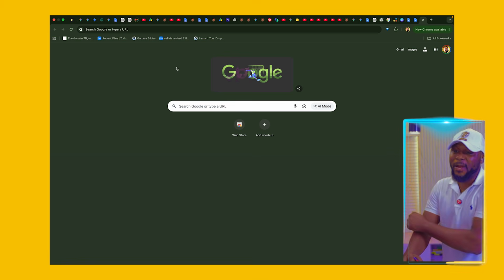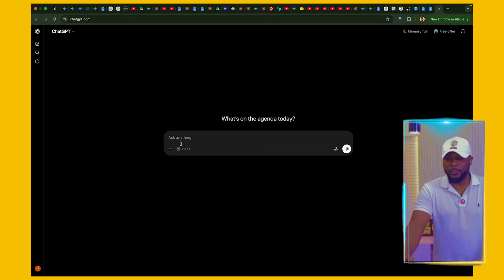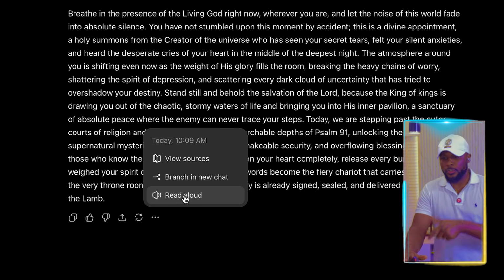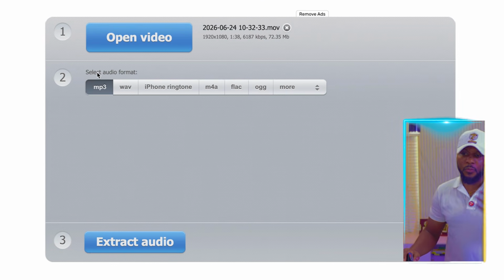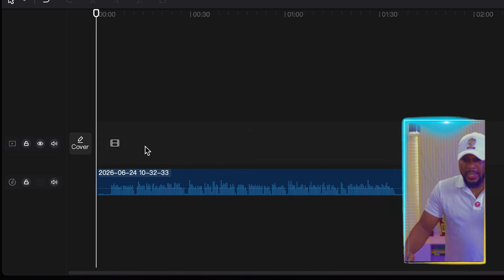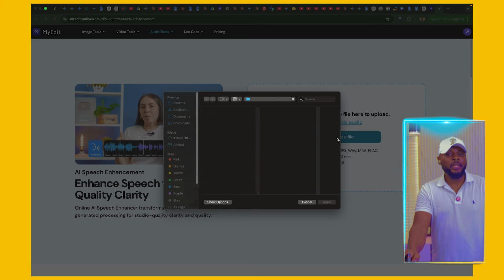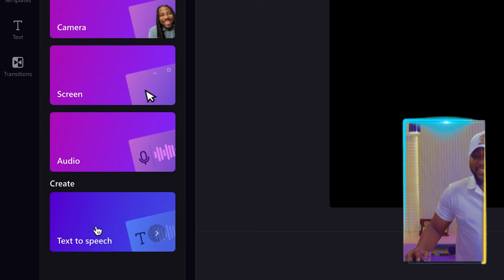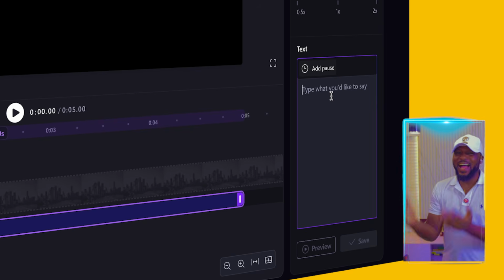ChatGPT Can Generate FREE Unlimited Voiceovers? (Here's How)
Want to generate free UNLIMITED voiceovers for your faceless YouTube channel without spending a dime on expensive monthly software subscriptions? In this video, you will learn the exact step-by-step blueprint to create ultra-realistic, human-sounding AI voiceovers completely for free using CHATGPT.

If you are running a faceless YouTube channel, YouTube Automation Channel, or text-to-speech content platform, you already know that paying for premium voice software cuts deeply into your hard-earned monthly revenue. The good news is that you don't need to purchase pricey packages anymore. This full tutorial covers a brand-new, completely free method using accessible free ChatGPT, web tools and software to bypass character limits and unlock endless, high-fidelity audio generation.

Give it a try and thank me later.

🎯 BOOK A PRIVATE 1-ON-1 CLARITY SESSION

Overwhelmed and unsure where to start? Let's map out your personal path to profit together. I'll help you identify the right digital skills, eliminate confusion, and build a clear action plan toward financial freedom.

📲 JOIN THE INNER CIRCLE — FREE TELEGRAM COMMUNITY

🏆 ABOUT THIS CHANNEL — 7 Figure Boss Academy

Welcome to the home of high-income digital skills!

This is your go-to resource for making money online, leveraging Artificial Intelligence, and mastering the digital tools that create real, sustainable income. I break down complex strategies into simple, actionable steps — so you can implement fast and see results.

Every week we dive deep into:

🤖 AI & Automation — ChatGPT, Midjourney & AI tools that save time and scale income
🛠️ High-Income Digital Skills — Web design, content creation & social media growth
📈 Financial Markets — Forex Trading, Cryptocurrency & smart Investment strategies
💼 Online Business Ideas — Profitable side hustles & scalable business models for 2026
📊 Digital Marketing — SEO, social media marketing & paid ads that convert
💡 Personal Finance — Money management, passive income & building long-term wealth

My mission is simple: simplify the complex, and empower you to achieve financial freedom from anywhere in the world.

The video you skip today could be the one that changes your financial future.